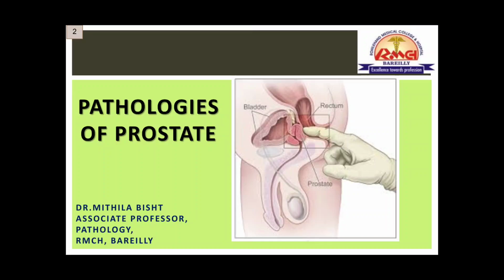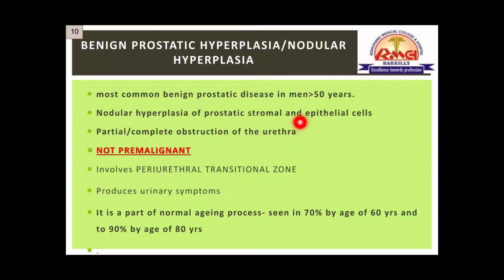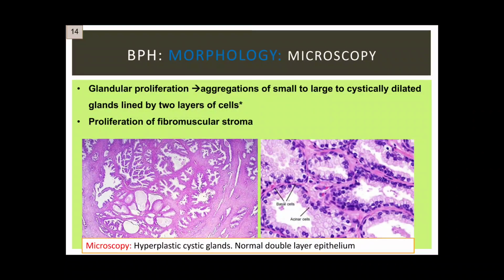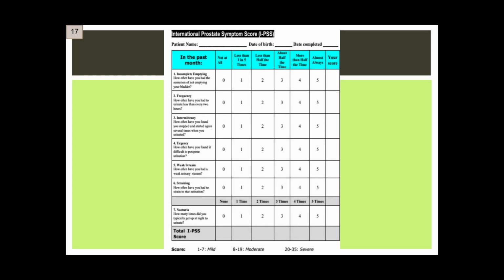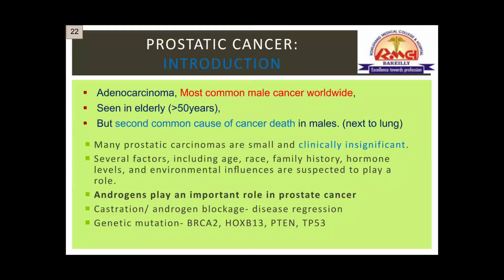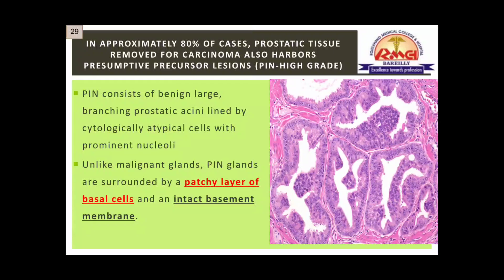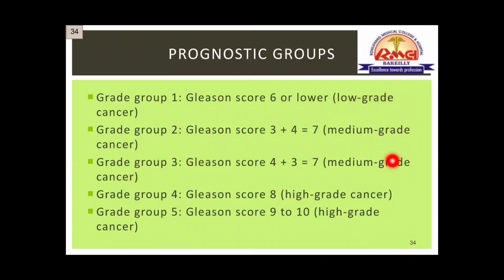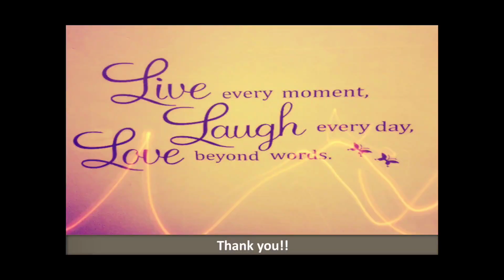PROSTATE PATHOLOGY for medical undergraduates-Dr.Mithila Bisht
Pathology of prostate including Benign prostatic hyperplasia and prostatic adenocarcinomafor undergraduates
important topics for exams- BPH(most important: slide also comes in practical exams) , Adenocarcinoma prostate